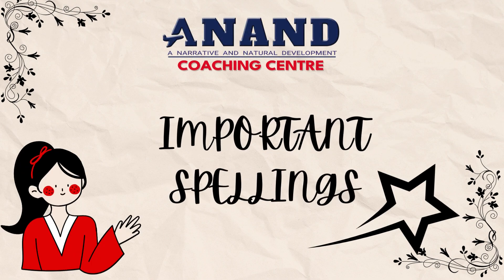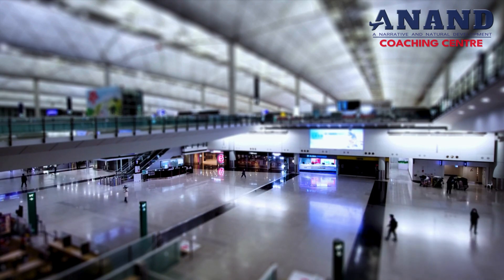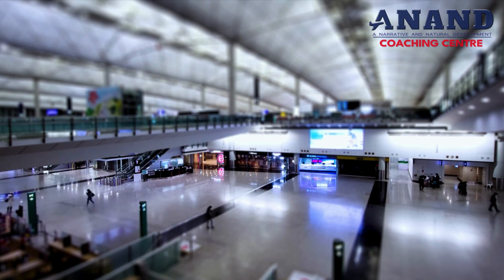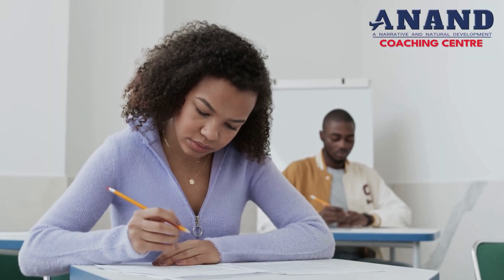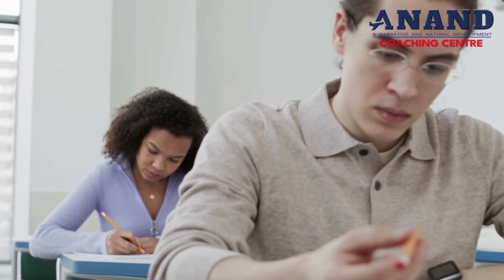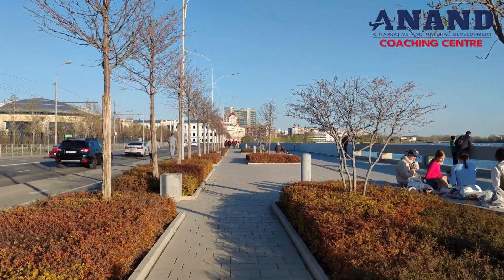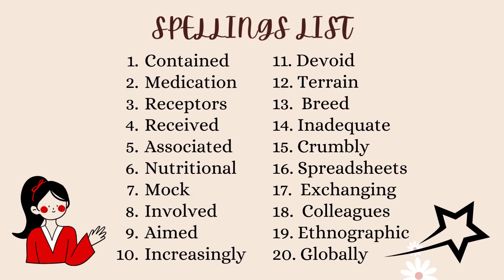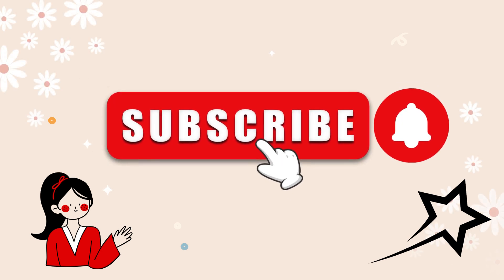IMPROVE YOUR PTE SPELLINGS EVERY DAY - MOST IMPORTANT SPELLINGS FOR IELTS AND PTE 2024